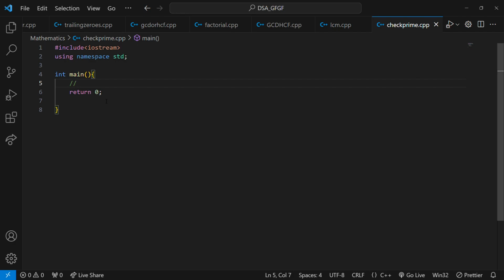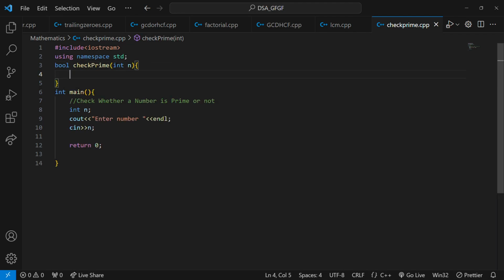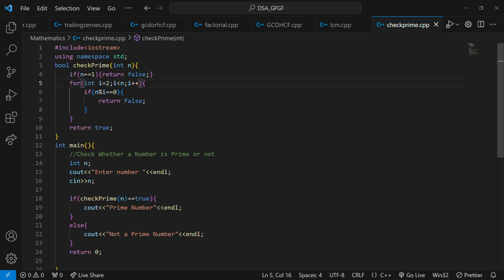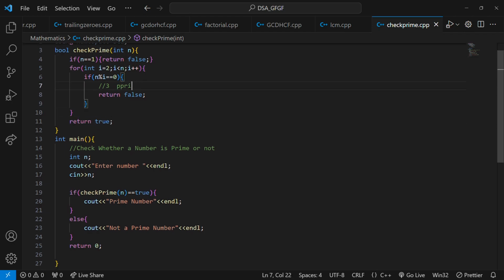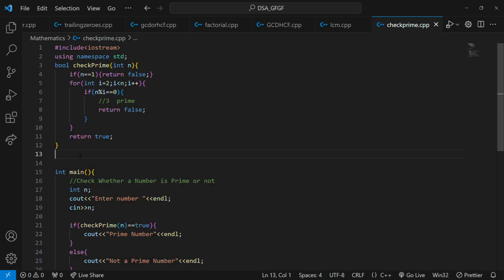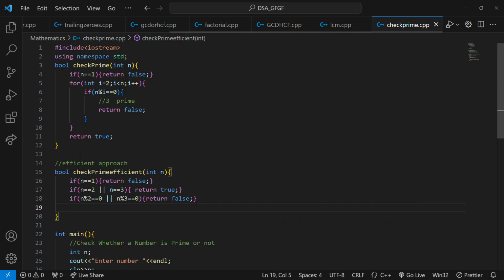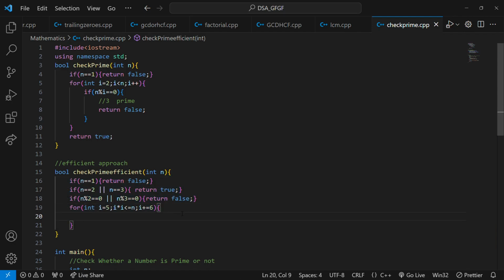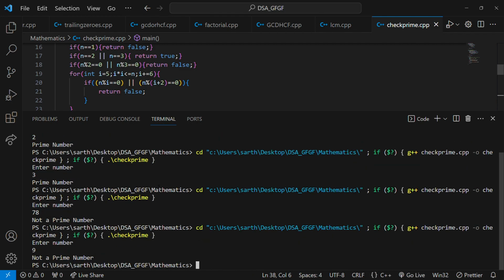Check Prime CPP